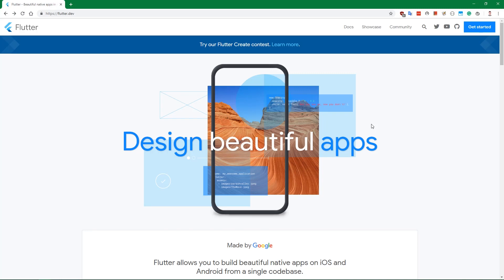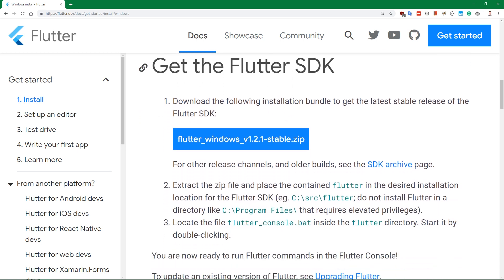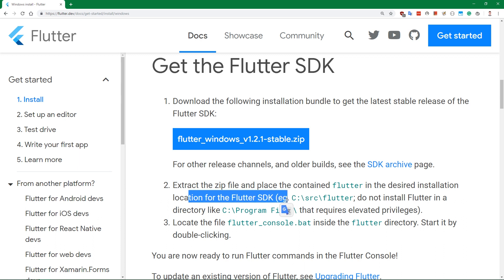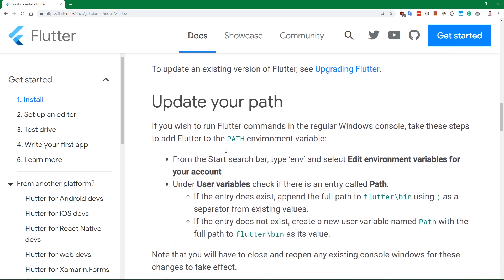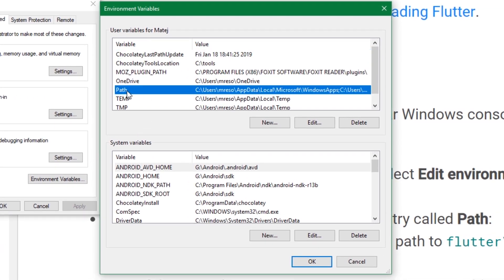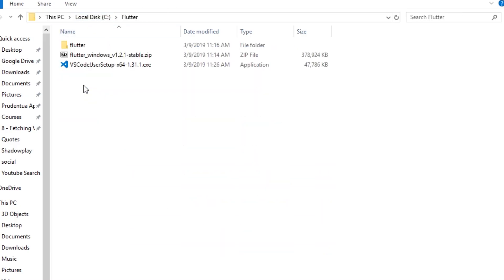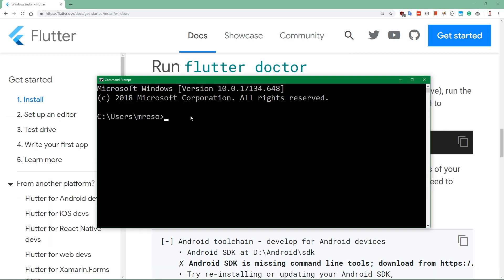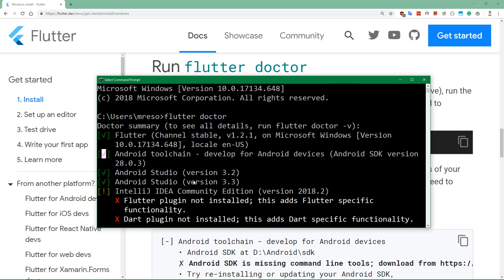How to Install Flutter on Windows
TRANSCRIPT

Hello and welcome to this course. First off, we're going to start by installing Flutter SDK on Windows, and then there will be also a part about installing Flutter on Mac. So first, let's go to Flutter.dev, and once you are here at this URL, you want to click on get started. Now, we are going to select Windows, and we are going to actually follow along this Windows install guide. We can see that they have some system requirements. I think that's probably every single one of you should fulfill these requirements, because they are pretty low. Flutter does not need the power horse of a PC to develop in, and now we are getting to the interesting stuff, which is getting the Flutter SDK. You want to download this Flutter SDK by just clicking this button. It's going to download a zip file, and you want to put it somewhere where you are later going to extract it. For me, that somewhere is a place called Flutter on local disk C, on the main drive. So there is a folder called Flutter, and over there, you want to download this zip file. I have already done that, just wait until it downloads, and you're going to be good to go. Now the next step as it says here is that you want to extract the zip file and place the contained Flutter in the desired location for the Flutter SDK. And since we have already downloaded this zip file into a folder, which is created by us, not just into a classic download folder but into an actual folder where you want to put that SDK, you can extract it right inside that folder where you have downloaded it. And by the way, for zip files, I recommend seven zip. This zip file contains a single folder nested, and you want to take this folder and drag it out of here, wait until it extracts, and you are going to be left with a Flutter folder right here. Now the next step here says that we want to locate flutter_console.bat and start it by double-clicking. We are actually not going to do that, because we are going to go to the next step, which is updating our path. And path is used so that we can call Flutter commands from anywhere in the system. So no matter in which folder you open your command prompt, you can still run Flutter commands, which is pretty important, because we are going to be creating projects, Flutter projects all over the place and not just in this Flutter folder on the C drive. To update the path, you want to Start search bar and type 'env' as it writes here, which stands for environment, so edit the system environment variables. Once you are here, you want to edit environment variables. And here is one important variable called Path. You want to edit that. And by the way, if you do not have a path, you want to create a new variable, call it Path, and then paste the value, which I am going to be based in the editing of the path, right inside variable value here. So, but if you have path, if you are a developer, you probably have path from other development environments and from other things, so we just want to edit it if you have it. I already have this C:\\Flutter\Flutter\bin. I am just going to delete it for demonstration purposes. And you want to create new. And the path is path to the Flutter\bin folder. In our case, the Flutter\bin folder is located under C, Flutter, with capital F, flutter with lowercase F, and bin. So just copy this. And we're going to paste it as a new path here. Now hit okay. And the path is saved. By doing this, we can open up any old console, and we are gonna be able to run Flutter Doctor. Flutter Doctor is a tool, which will tell you what you have or what you have not set up properly in order to Flutter to be able to run and build projects, which is a pretty cool feature of Flutter that it immediately tells you what you have wrong set up on your system.